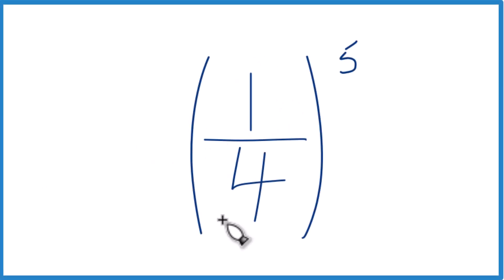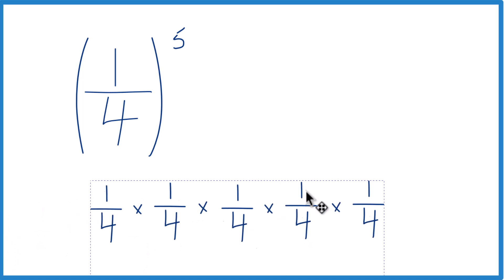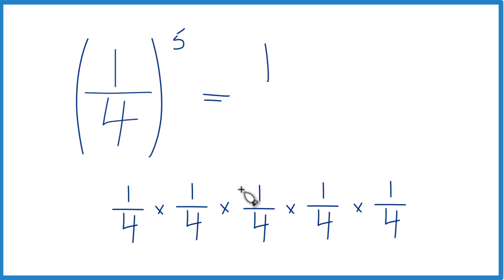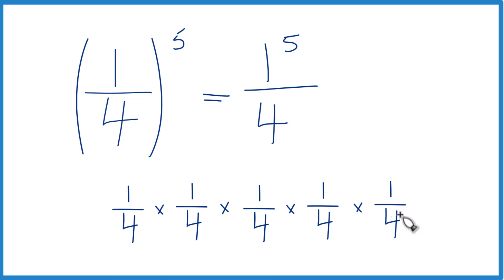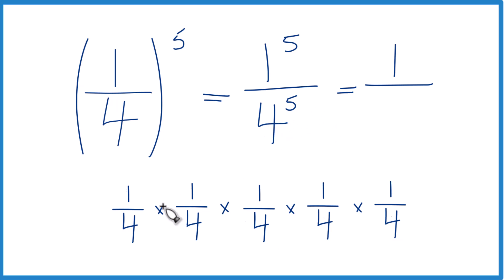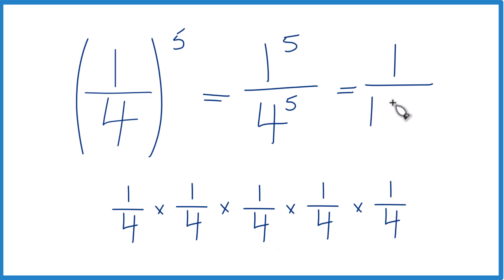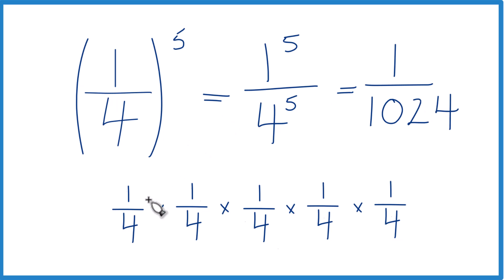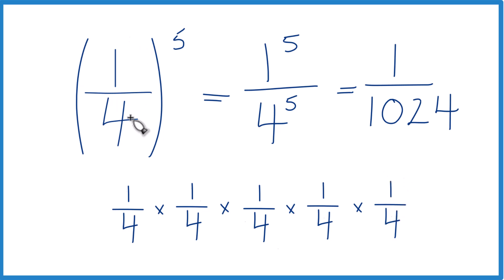What is (1/4)^5 One-Fourth Raised to the Fifth Power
In this video, we will figure out the value for 1/4 raised to the fifth power. We can break down this expression to 1/4 * 1/4 * 1/4 * 1/4 * 1/4, which is the step-by-step process of multiplying a fraction by itself five times. We could also look at it as 1^5 over 4^5, which can make it simpler to figure out the answer by applying the exponent to both the numerator and the denominator separately.

It's important to note that when we multiply a fraction by another fraction, the result progressively becomes smaller. This principle is valuable in understanding why the outcome is significantly less than our starting value.